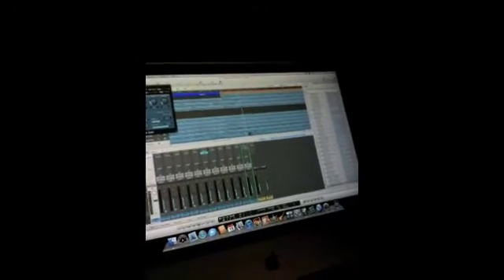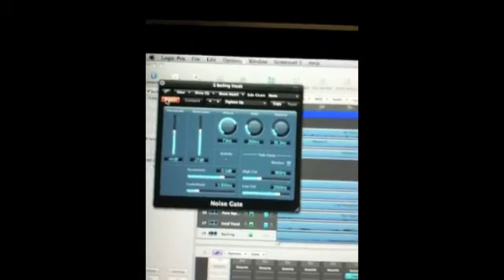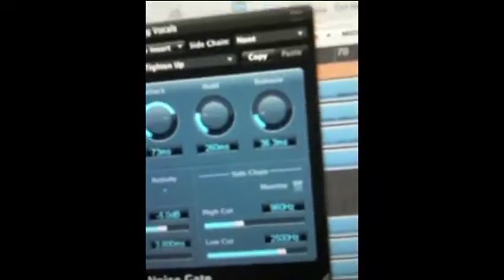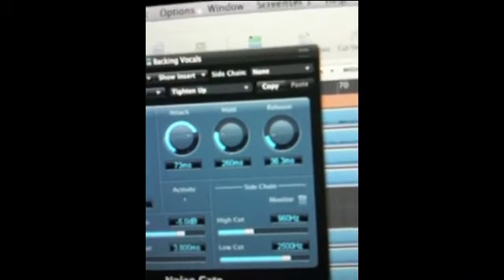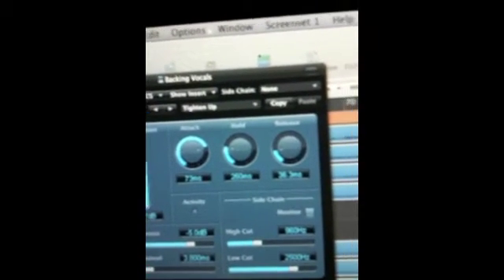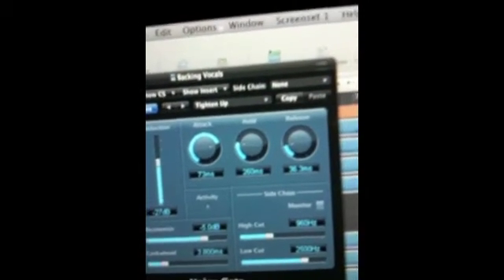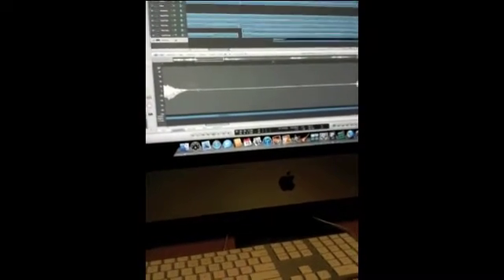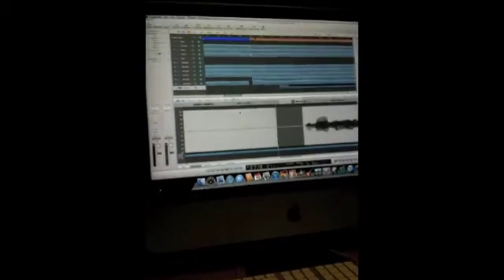The Studio Episode 8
Jeff explains some of the options you have for eliminating unwanted noise and sounds from audio tracks.